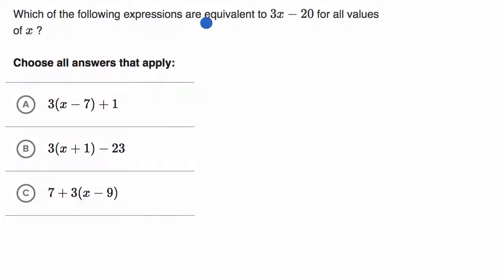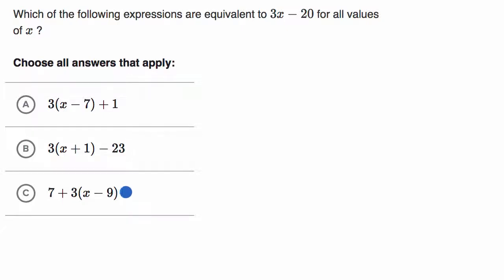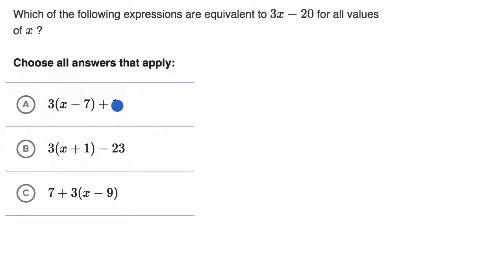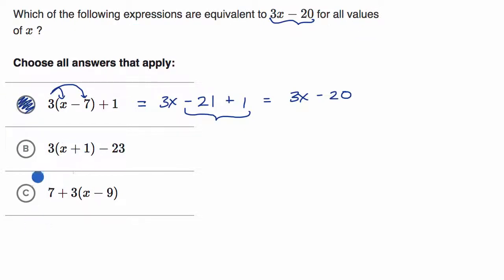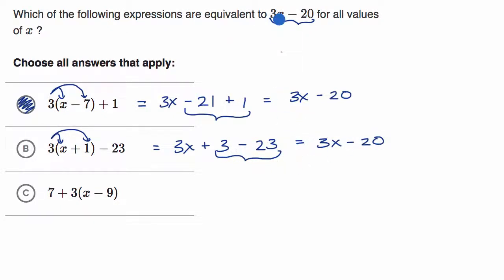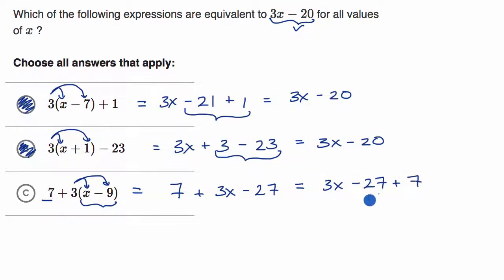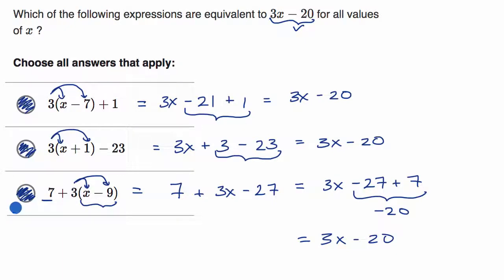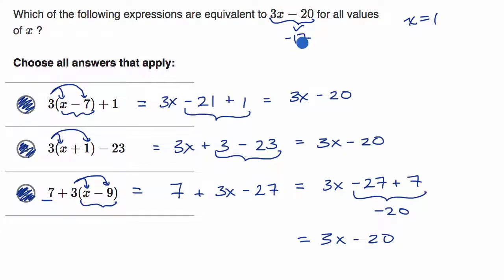Equivalent expressions | Worked example | Praxis Core Math | Khan Academy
Watch Sal Khan work through an equivalent expressions problem from the Praxis Core Math test.